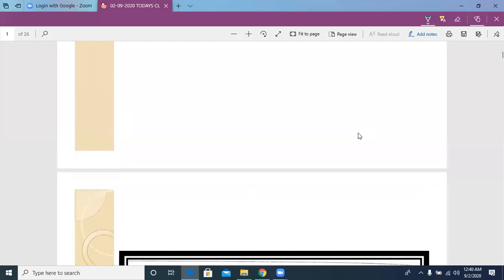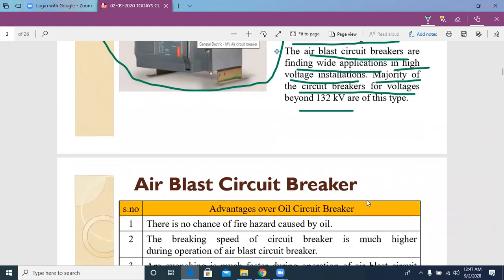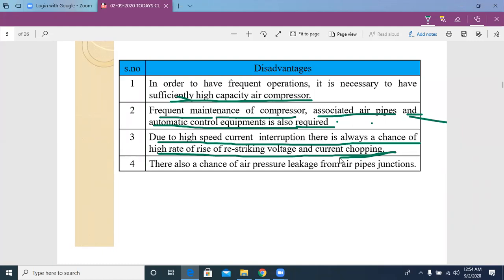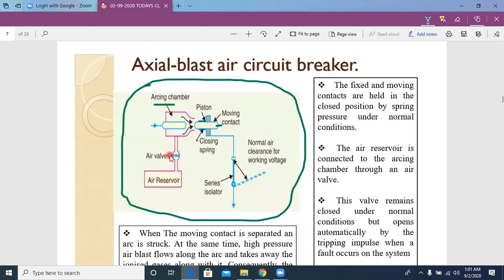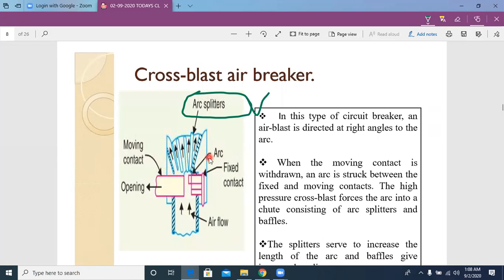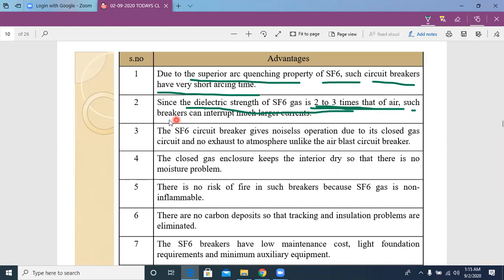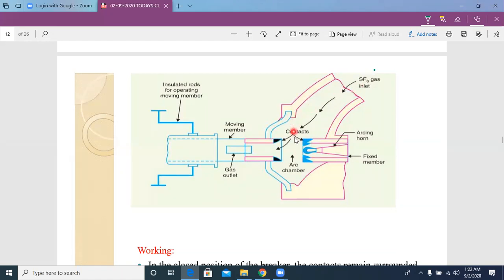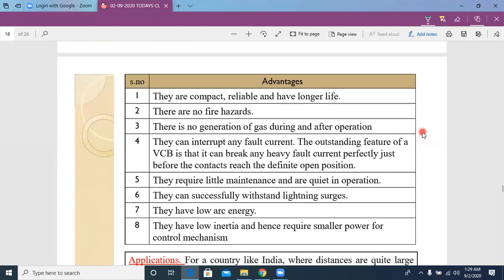02 09 2020 SGP by JA